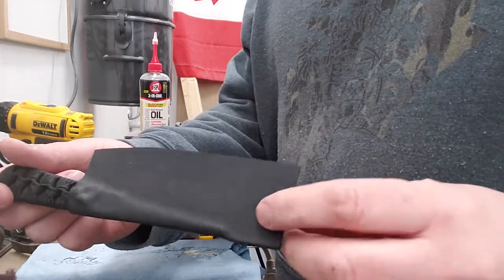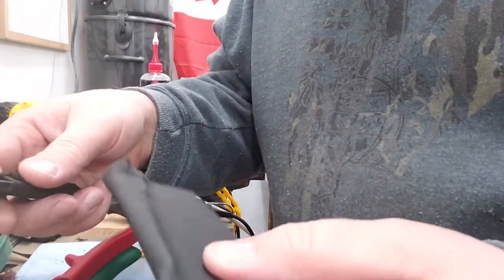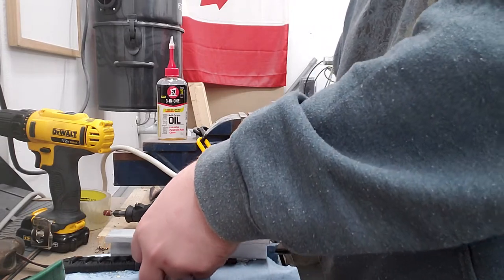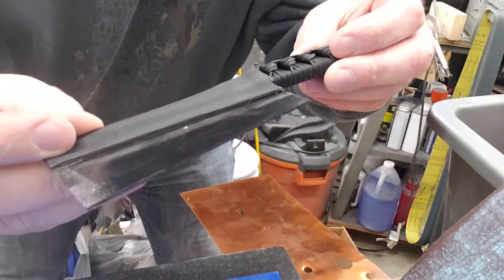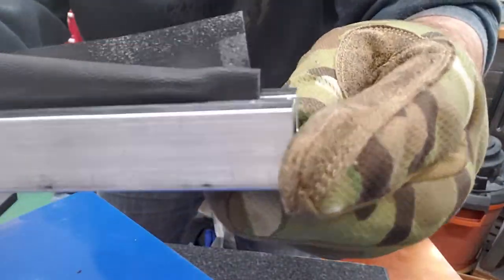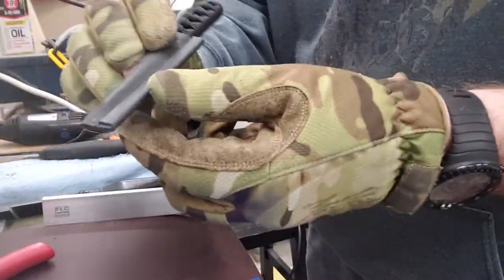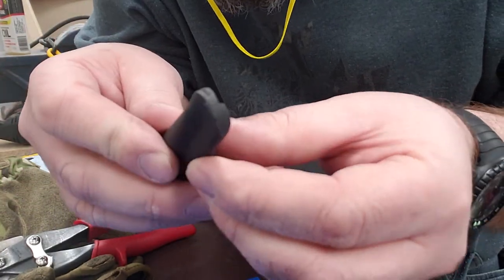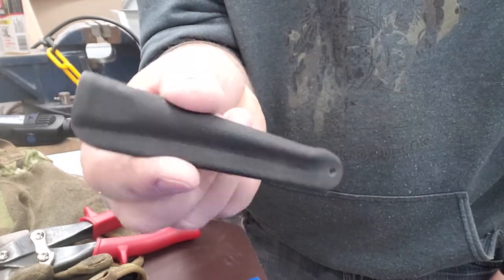FLC Knives Tri-Fold Joint Tool Instructional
The FLC Knives Tri-Fold Joint Tool is a solution I devised while exploring sheaths for non-metallic tools. The tri-fold concept is not new, I first saw it on a neck knife sheath made by Strider Knives at the Canadian Knifemakers Guild show in 2008. What is new, is making it in such a controlled fashion, with minimal tools. When making a low profile sheath for non-metallic tools or even just any other sheath that the end user wants to keep minimal, the FLC Knives Tri-Fold Joint Tool is the answer.